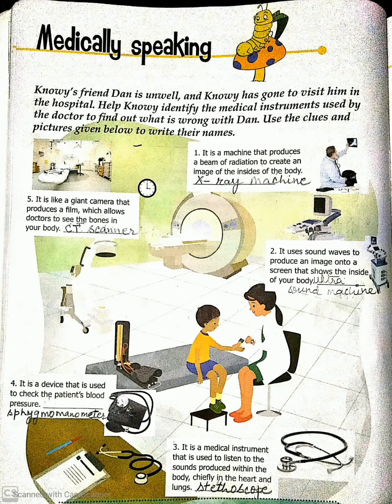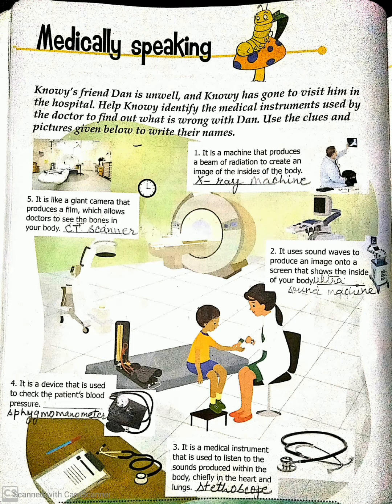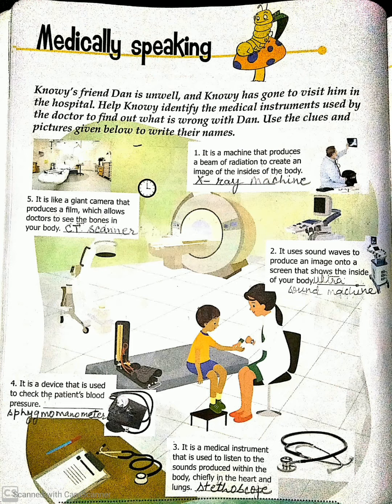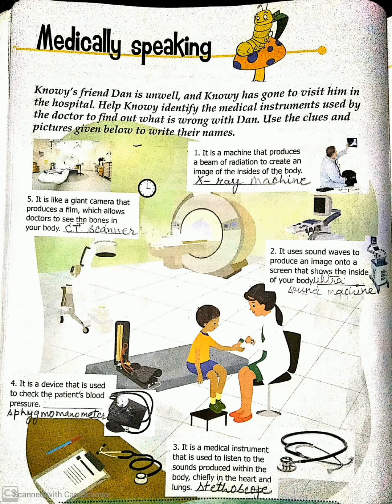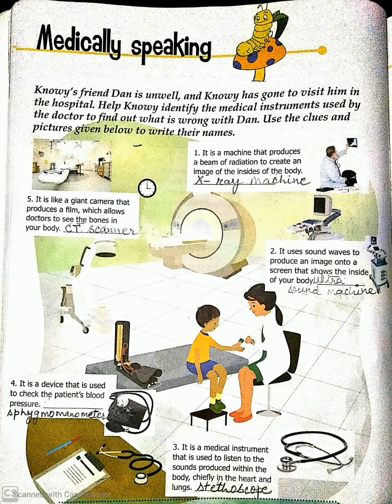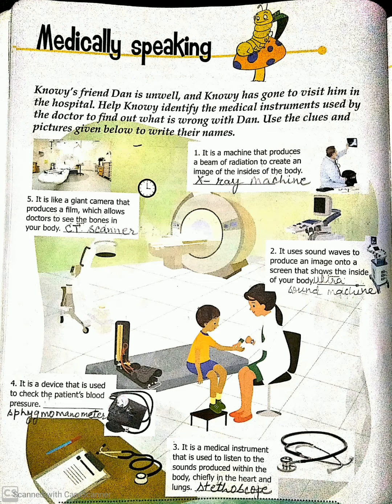GK CLASS 4- MEDICALLY SPEAKING _ VIDEO BY ATIUTTAMA SRIVASTAVA